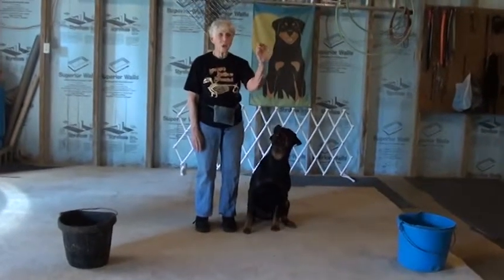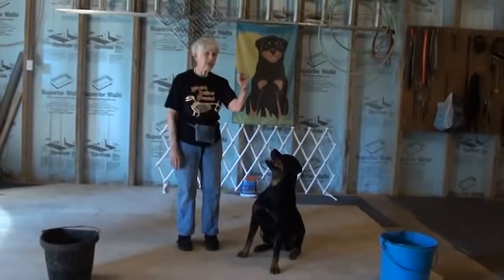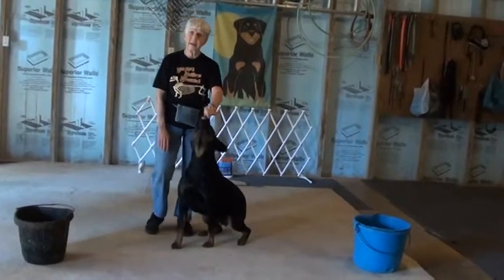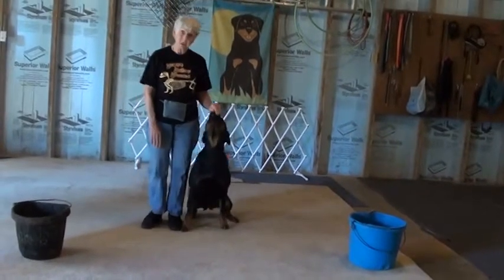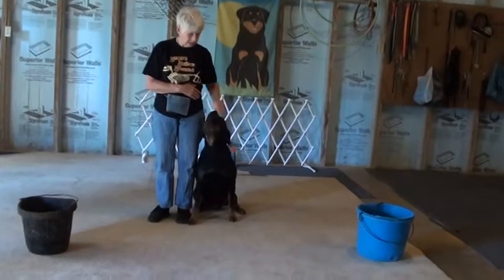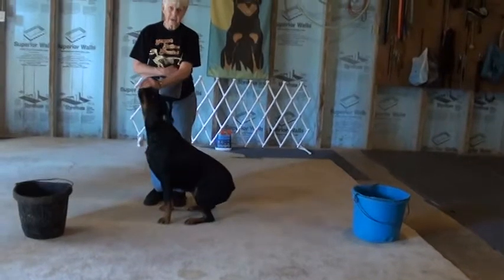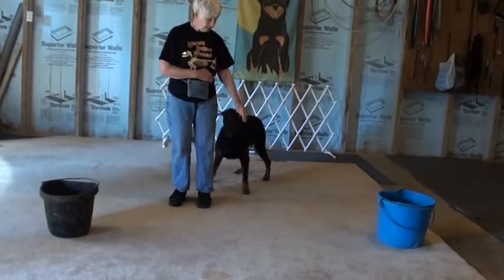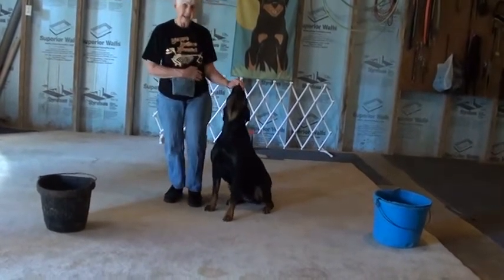Figure 8 & Heel food & training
I train the Figure 8 w/out any stops (sits) in order to allow the dog to learn how to adjust their speed for the Figure 8, i.e. speeding up when on outside of turns and slowing down for inside turns.  Sits are added once the dog understand how to maintain heel position during the exercise, but I always use this to continue for training since it is so motivational for the dogs.